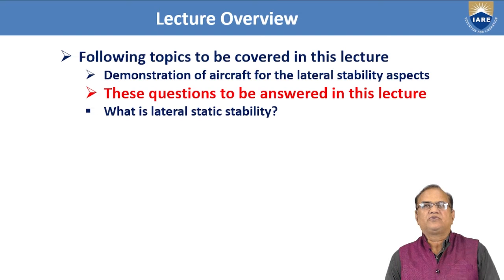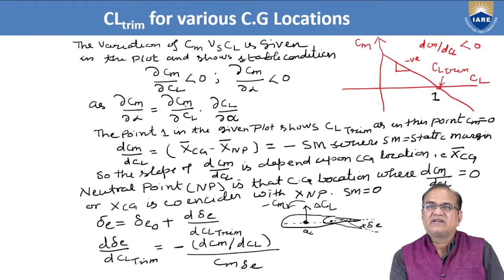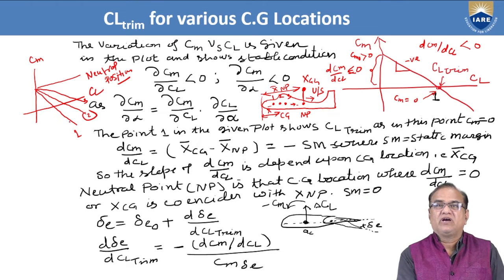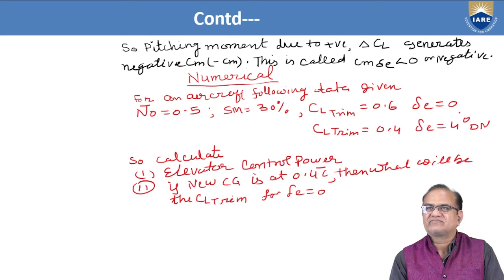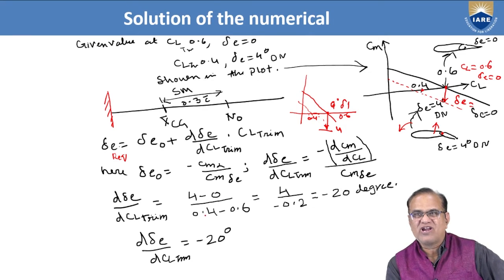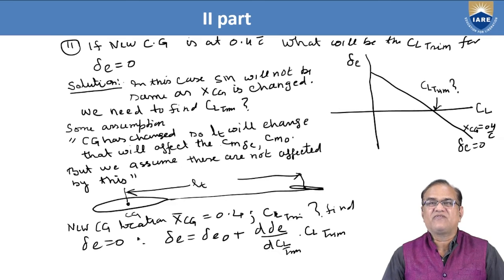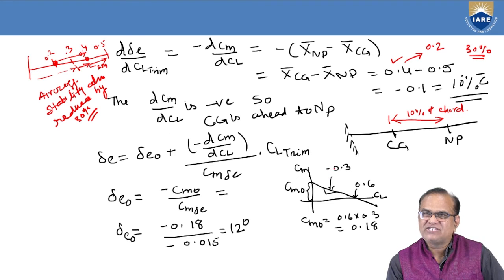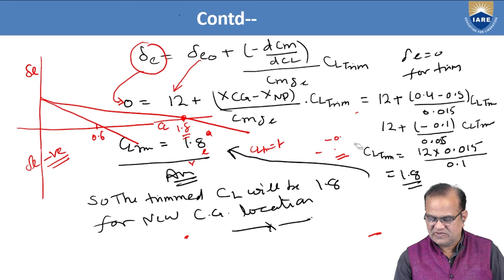Numerical to find Elevator Deflection by Dr. YD Dwivedhi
Numerical to find Elevator Deflection by Dr. YD Dwivedhi | IARE

Telangana, India.